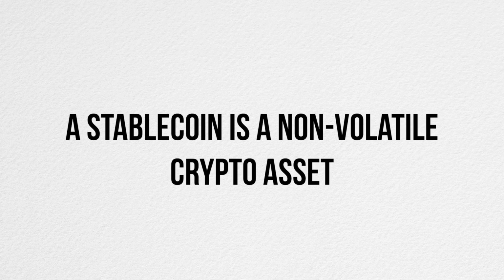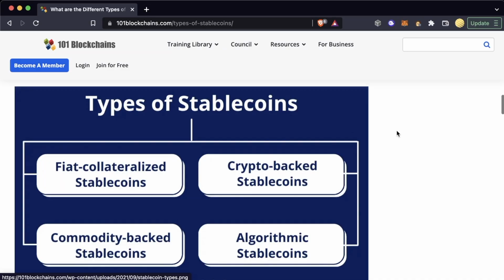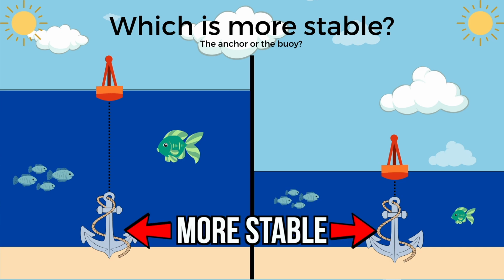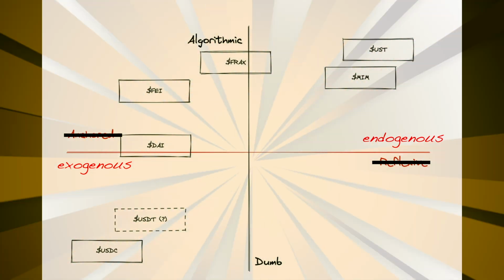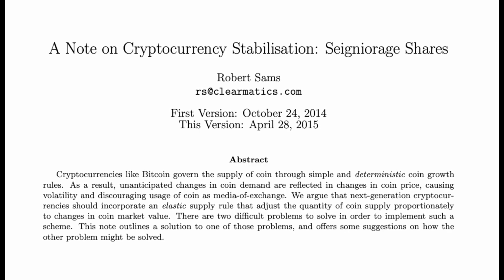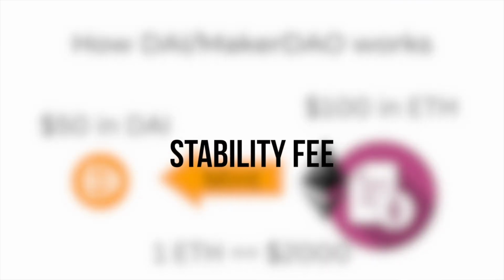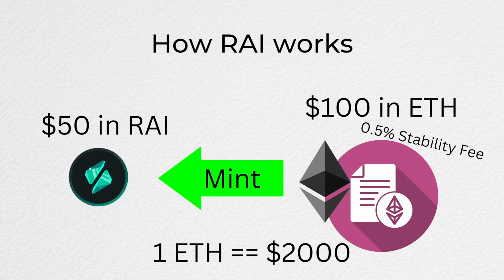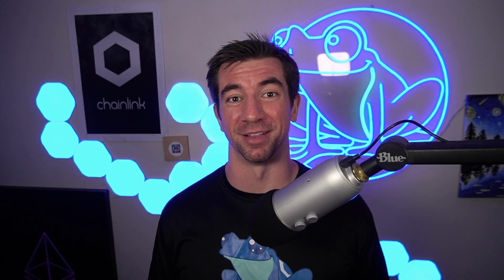Stablecoins | But actually (re-uploaded)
Understand how stablecoins work and the mechanisms that push and pull them apart.

🔖 Topics Covered
What is a stablecoin?
What's the difference between stablecoins?
How do stablecoins work?